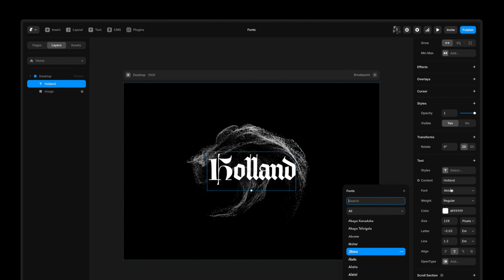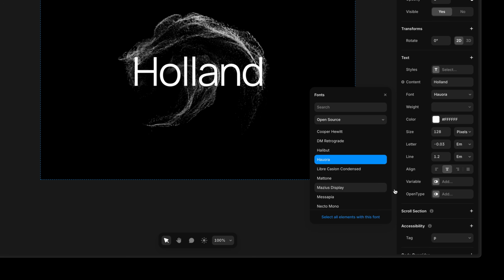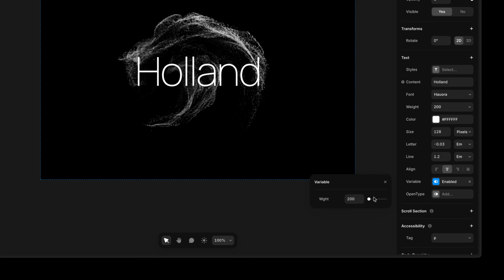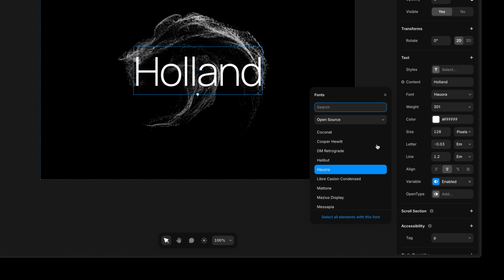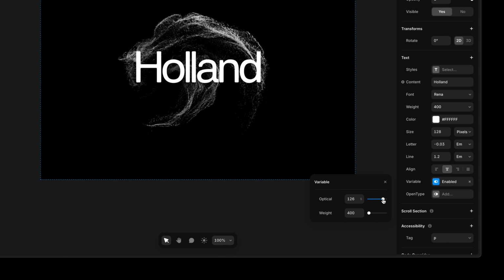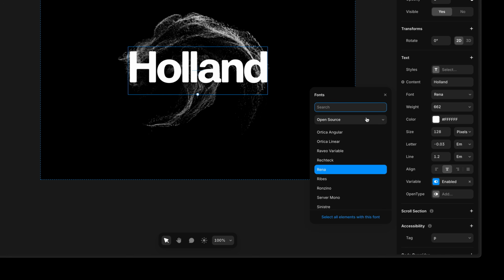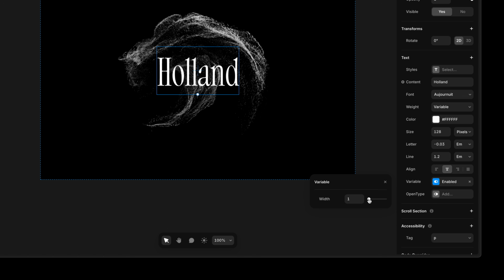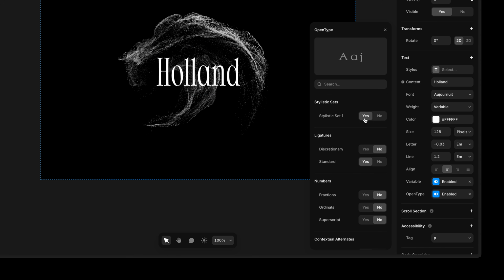Framer Update: Open Source Fonts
Framer just added dozens of high quality open source fonts directly to the font picker, including the entire Collletttivo foundry collection. These fonts support variable and OpenType features, giving designers more creative control without licensing hassles.

The font picker now features two new categories: Open Source containing all newly added fonts, and Collletttivo showcasing fonts from this premium open source foundry. You'll find diverse options including display fonts, text fonts, monospaced, rounded, serif and sans serif varieties. Fonts like Rina offer extensive customization through variable properties, letting you fine tune weights, widths and other parameters.

Collletttivo brings particularly high quality typefaces to all Framer users. You can filter by this foundry specifically or explore their offerings in the Open Source category.

Topics covered: open source fonts, variable fonts, typography in Framer